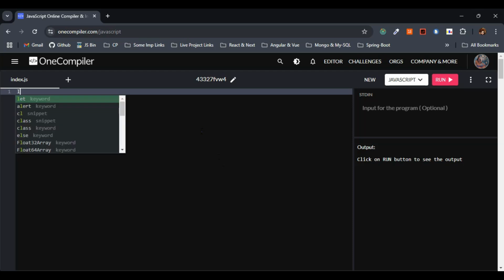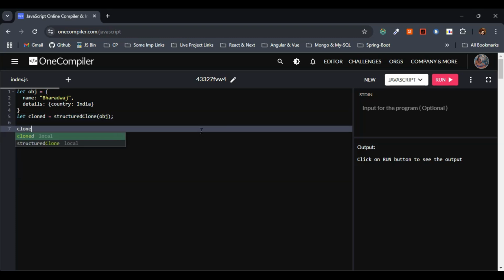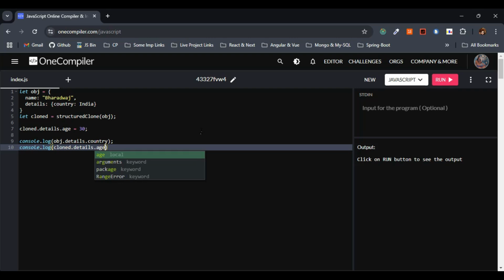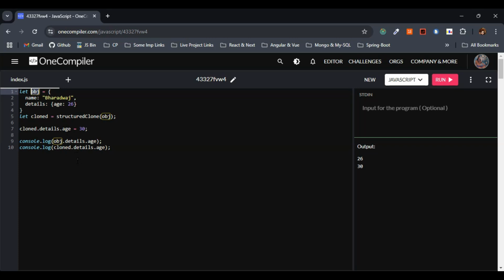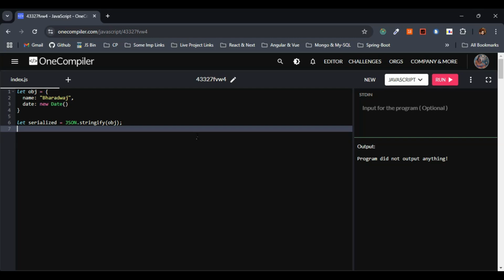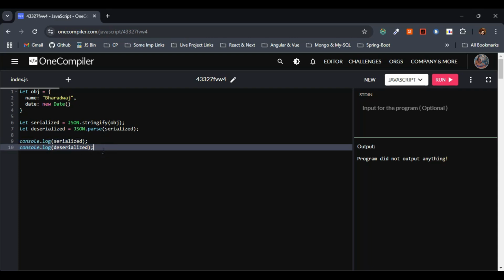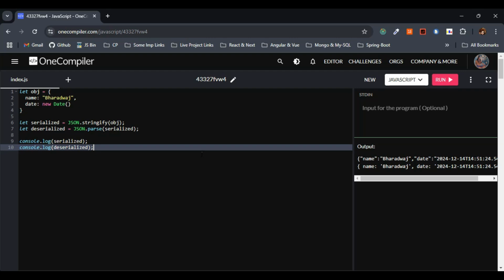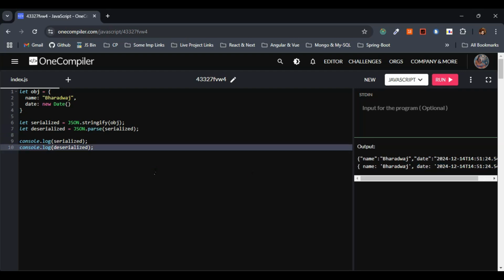96. JAVASCRIPT : Advanced Object Cloning & Serialization